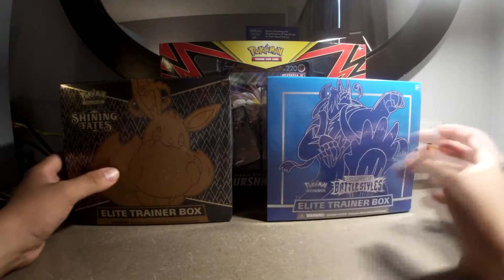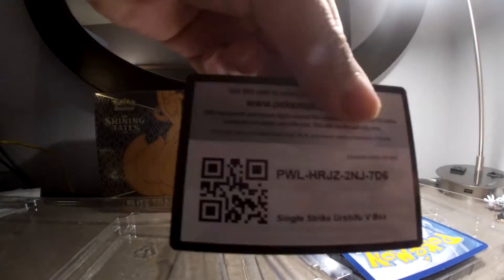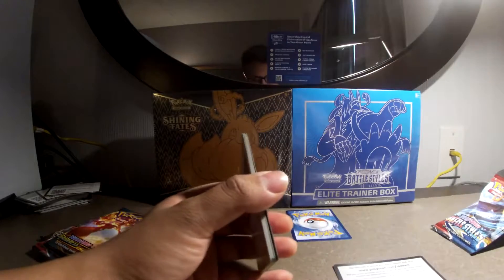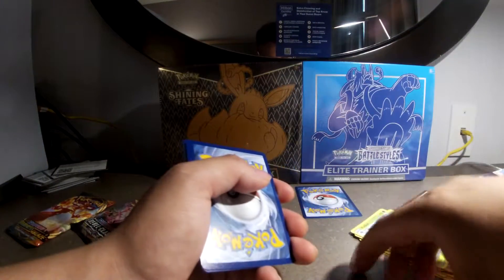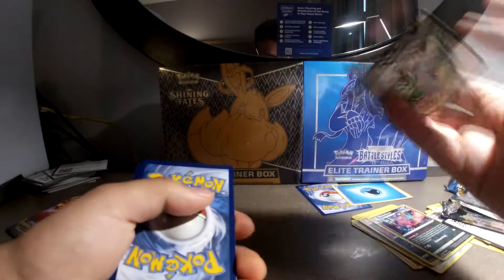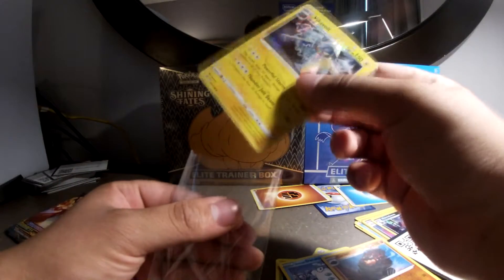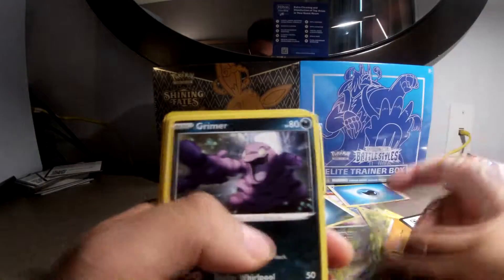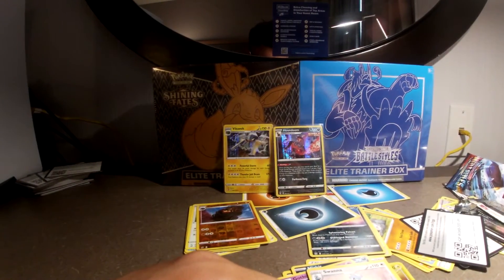Single Strike Urshifu V Box Opening!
Give my twitter a follow to stay updated on uploads and when I stream! I also tweet out pics of random Pokémon online TGC codes!

When the channel hits 300 subs, I will give 1 random booster pack to 5 subscribers!